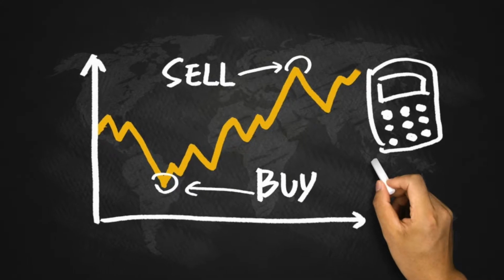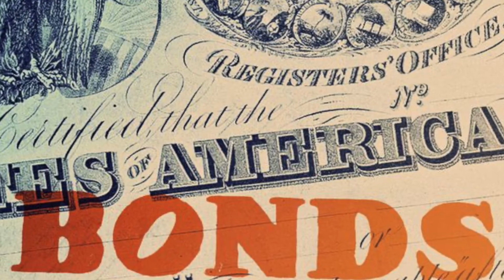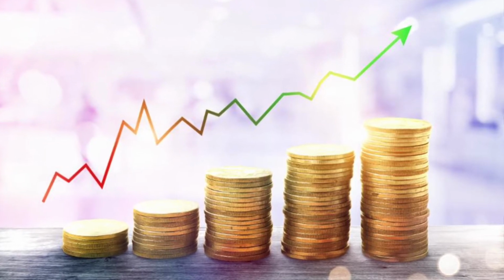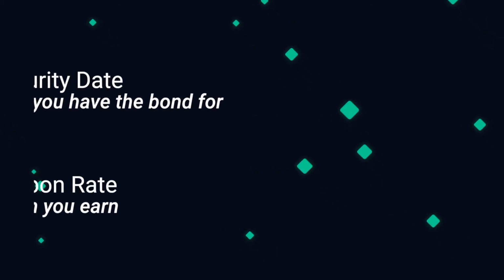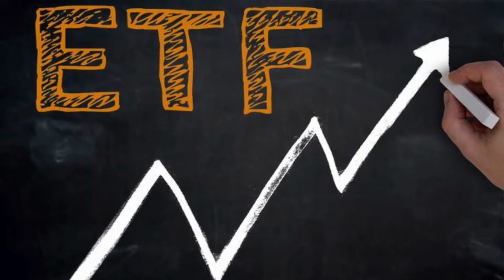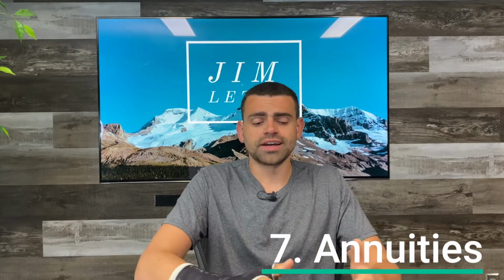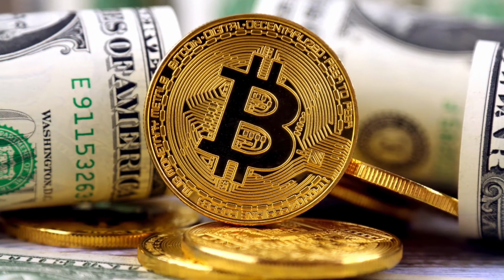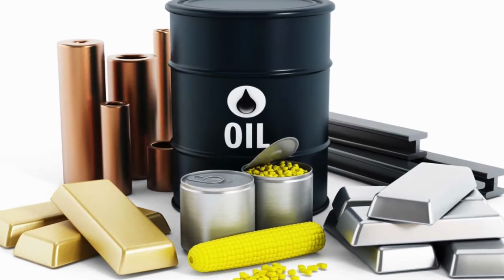9 Types of Investing For Beginners [start doing this]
9 types of investing for beginners. This is the most simplified and easy to understand way presenting this topic. In this video I give you nine different ways to invest when just starting out, and explain to you what everyone of them means.

Leave any comments, questions or suggestions down below! I READ AND ANSWER ALL OF THEM!

If you like money, you'll like my channel! I cover things that have to do with finances, investing, entrepreneurship and more! So if you are looking to learn more about how to grow a business or want to know the basics understanding of investing, then you're at the right place!
Stocks

The most common one out there, especially for beginners is in stocks. Now when you buy a stock, you are buying into a company. Which means you now own a portion of the company.
Now the idea behind this, is to buy into the company when the costs are low, and you have the anticipation of the company doing well and the shares go up in value, so you then make money.

Bonds

A bond is a loan to a company or government that pays back the money with a fixed rate of return. It is safer than investing in stocks however it does have risks, and pays out a lot less. A company issues bonds when they need of money and then will pay it back to you later plus a little extra. Long term government bonds historically show around 5% return, compared to 10% return in the stock markets on average

- Maturity date: how long you have the bond for

Mutual Funds

A mutual fund will pull money together from multiple investors often thousands, and then will be managed an take that money and invest in stocks and bonds and other assets to help diversify your portfolio so you're not putting all your eggs in one basket.

ETF

Exchange traded fund or ETF is a type of investment which involves a collection of different stocks. These in many ways are similar to mutual funds however ETF's trade throughout the day and prices will go up and down throughout the day whereas mutual funds Is just the net value of your investment.

Certificates of Deposit

Certificates of deposits also known as a CD is a very low risk investment. It's very simple, you give your money to a bank first certain amount of time . When that time period is over you get that money back plus any interest that you earned . The longer the Bank holds your money the more interest you earn.

Option

Simply put an option is basically a contract which guarantees the buyer the option to buy the stock at a certain price

Annuities

Annuities are another easy way to invest. Annuities are a contract between you an insurance company which will pay you money . So you come up with either a lump sum or series of payments, and that insurance company will pay you payments overtime with interest.

Cryptocurrencies

Cryptocurrencies are relatively new to the investment world. When you hear this word, you probably think of Bitcoin. Cryptocurrencies are a digital currency that don't have any government backing which means they will pretty much work all over the world and have no limits with that.

Commodities

Commodities are physical products that you usually buy like fruits vegetables, any energy products like oil coal , solar power. It also includes precious metals like gold silver and some other ones but those are the most typical and most common commodities.